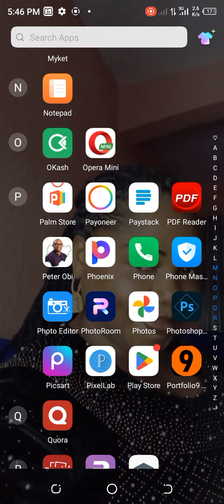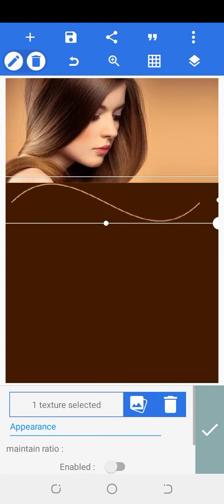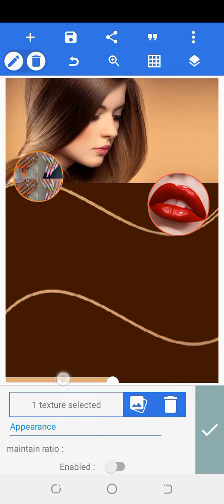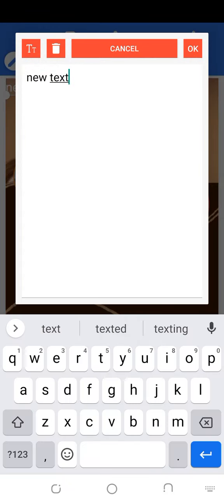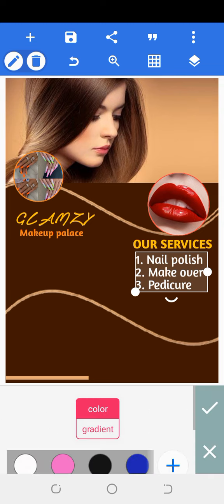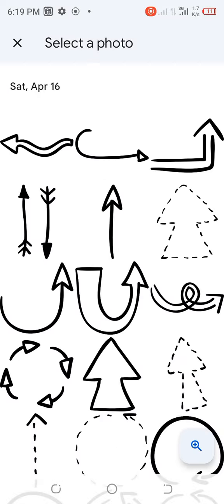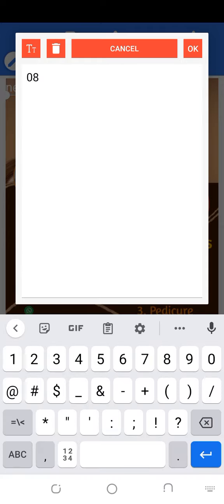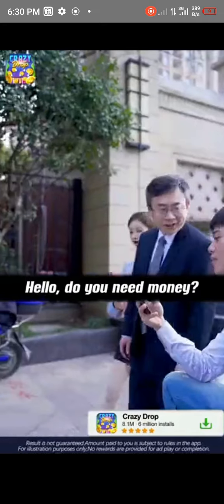HOW TO DESIGN FLYER ON PIXELLAB